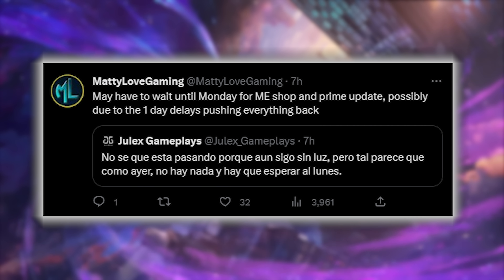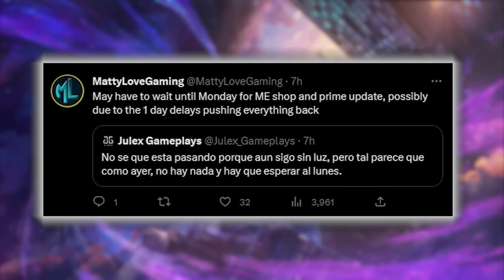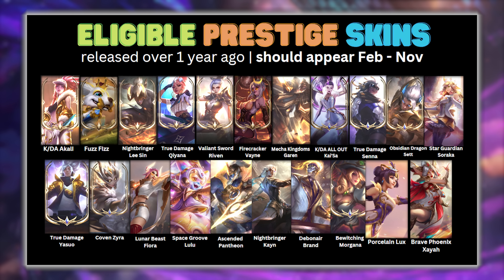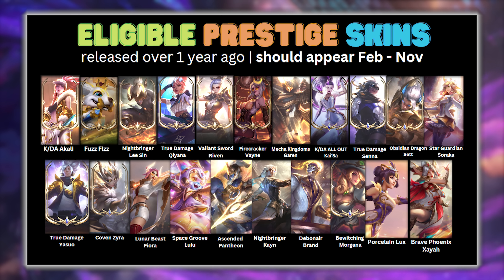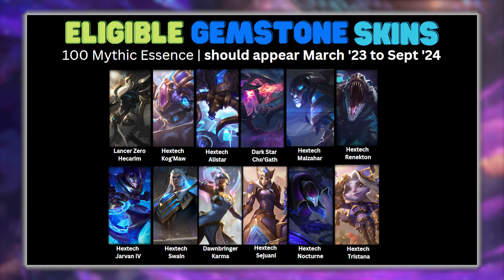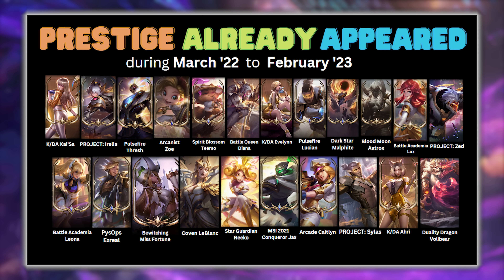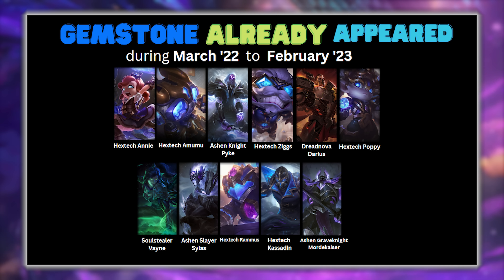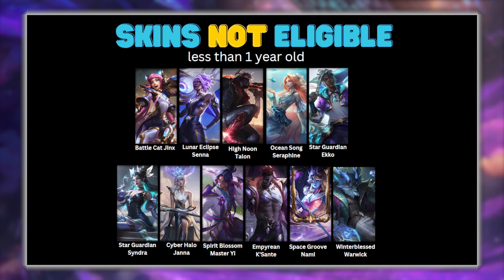mythic shop rotation guide | 2023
this is an updated mythic shop rotation list containing prestige and gemstone skins that are eligible for rotation, already rotated or not eligible yet. these cost mythic essence to unlock.

when is the next mythic shop rotation? 23rd of February

Porcelain Lux
Brave Phoenix Xayah
Battle Cat Jinx
High Noon Talon
Ocean Song Seraphine
Star Guardian Ekko
Star Guardian Syndra
Cyber Halo Janna
Spirit Blossom Master Yi
Empyrean K'Sante
Space Groove Nami
Winterblessed Warwick
K/DA Akali (200 ME)
K/DA Ahri (150)
Fuzz Fizz (150)
Nightbringer Lee Sin (150)
True Damage Qiyana (150)
Valiant Sword Riven (150)
Firecracker Vayne (150)
Mecha Kingdoms Garen
K/DA ALL OUT Kai'Sa
True Damage Senna
Obsidian Dragon Sett
Star Guardian Soraka
True Damage Yasuo
Coven Zyra
Lunar Beast Fiora
Space Groove Lulu
Ascended Pantheon
Nightbringer Kayn
Duality Dragon Volibear
Debonair Brand
Lancer Zero Hecarim
Hextech Kog’Maw
Hextech Alistar
Dark Star Cho’Gath
Hextech Malzahar
Hextech Renekton
Hextech Jarvan IV
Hextech Swain
Dawnbringer Karma
Hextech Sejuani
Hextech Nocturne
Hextech Tristana
K/DA Kai'Sa
PROJECT: Irelia
Pulsefire Thresh
Arcanist Zoe
Spirit Blossom Teemo
Battle Queen Diana
Hextech Annie
Hextech Amumu
Ashen Knight Pyke
K/DA Evelynn
Pulsefire Lucian
Hextech Ziggs
Dreadnova Darius
Dark Star Malphite
Blood Moon Aatrox
Lunar Eclipse Senna
Bewitching Morgana
Battle Academia Lux
PROJECT: Zed
Battle Academia Leona
PsyOps Ezreal
Hextech Poppy
Soulstealer Vayne
Ashen Slayer Sylas
Bewitching Miss Fortune
Coven LeBlanc
Star Guardian Neeko
MSI 2021 Conqueror Jax
Arcade Caitlyn
PROJECT: Sylas
Hextech Rammus
Hextech Kassadin
Ashen Graveknight Mordekaiser